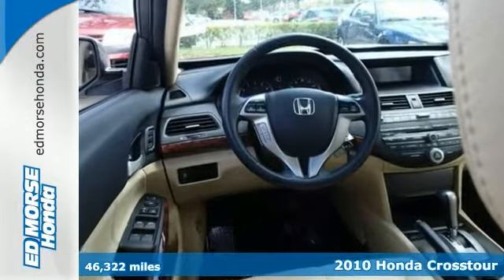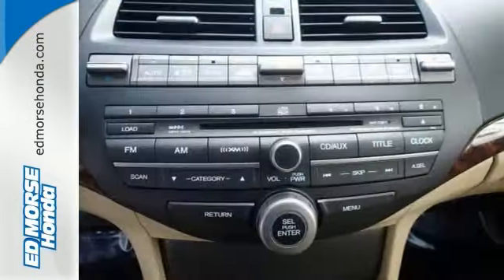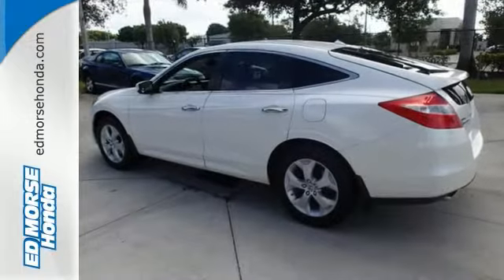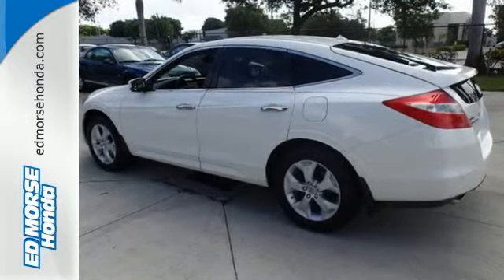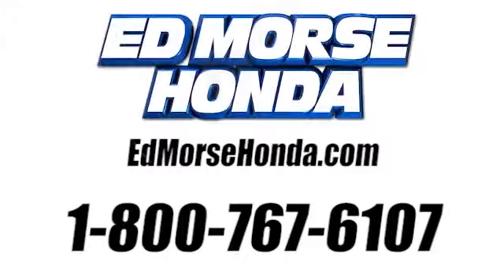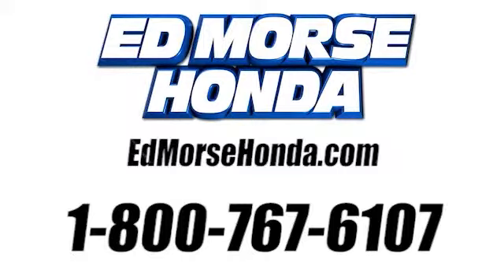2010 Honda Crosstour West Palm Beach Juno, FL EB015207B - SOLD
Year: 2010
Make: Honda
Model: Crosstour
Trim: EX-L
Engine: 3.5l 6 Cyl. Fuel Injected
Transmission: FWD Automatic
Color: White
Interior: Ivory
Mileage: 46322
Stock #: EB015207B
Make your move on this 2010 Honda Crosstour EX-L. Save money on your next ride with our low prices! We're offering this one at $19,991 while others are asking $20,950. Honda certified pre-owned models provide drivers with the coverage they need. The ivory leather interior adds a touch of class. The sunroof allows you to let the sun in on warm days. Interested in this wagon? Call today to take it for a spin.

Address:
3790 W Blue Heron Blvd